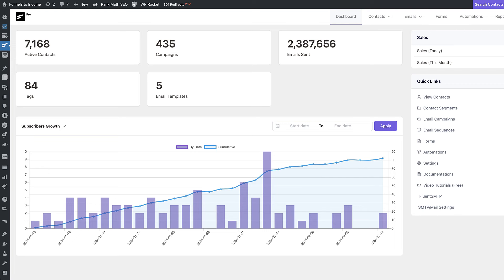Why Email Marketing Is Important For Making Money Online.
In this video, I talk about Why Email Marketing Is Important For Making Money Online.